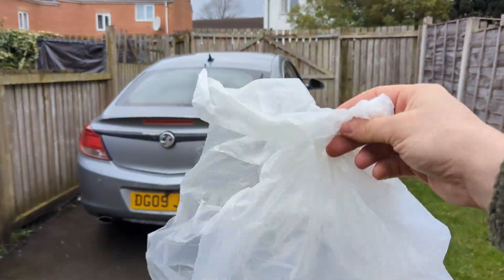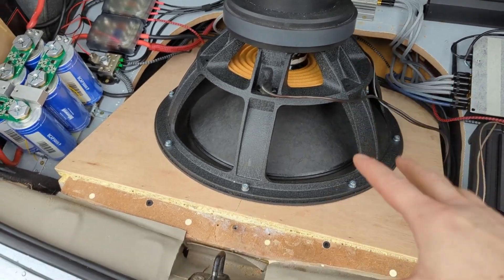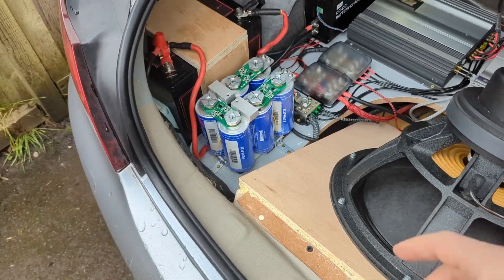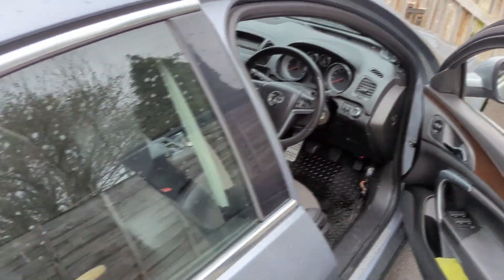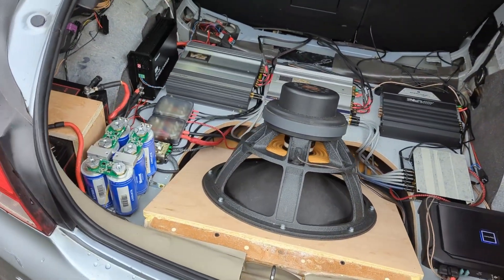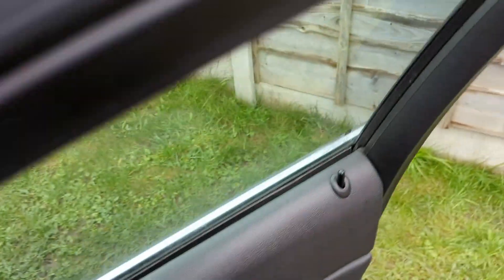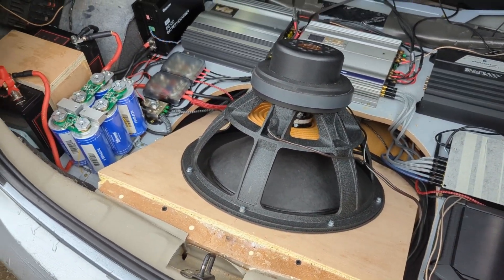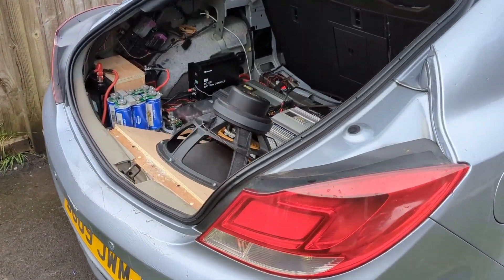One Audio IB3v3 infinite baffle subwoofer flex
An update video about my infinite baffle subwoofer - One Audio IB3v3. It is an 18in version with a 2ohm coil running on a Taramps smart 3 bass. Needless to say, it moves some air.